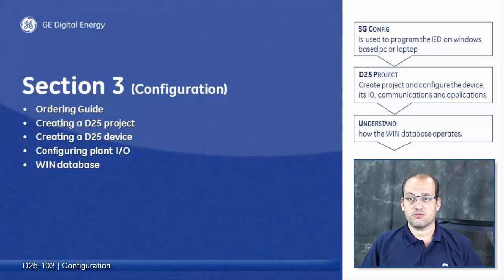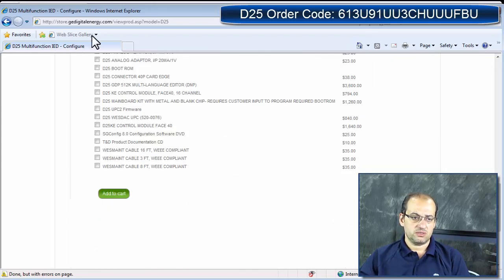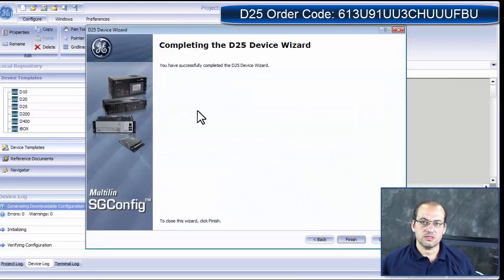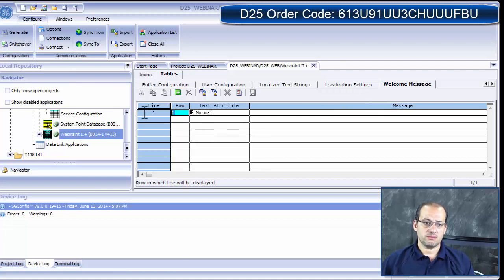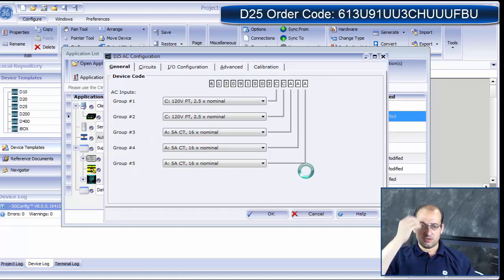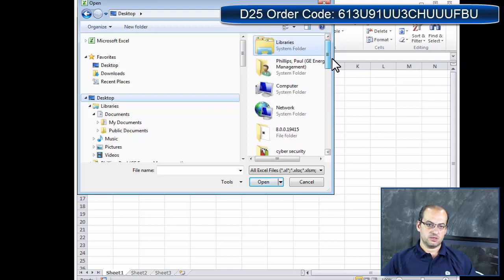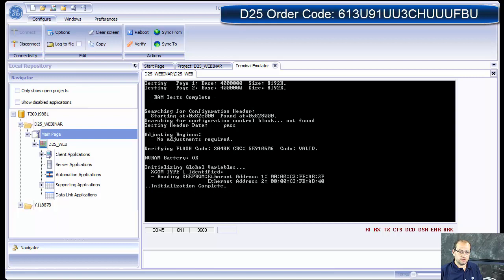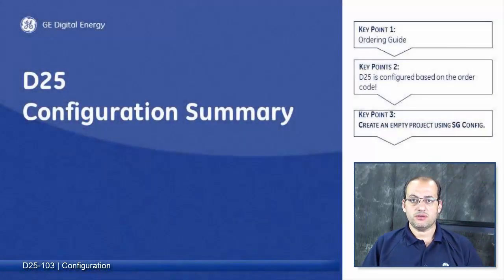D25-103 l D25 Configuration v1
Detailed D25 configuration in SGConfig, create a device and configure Plant IO with CT and PT configuration.